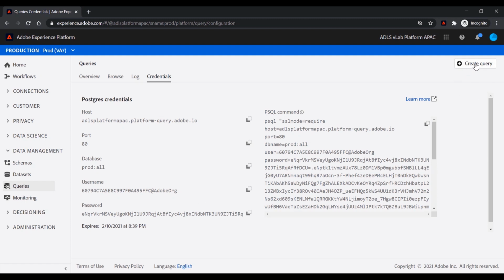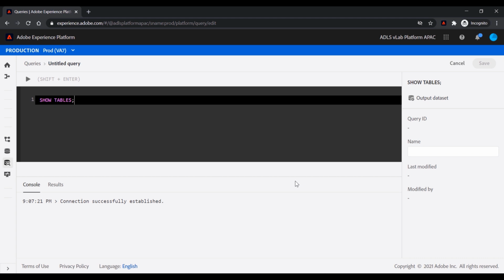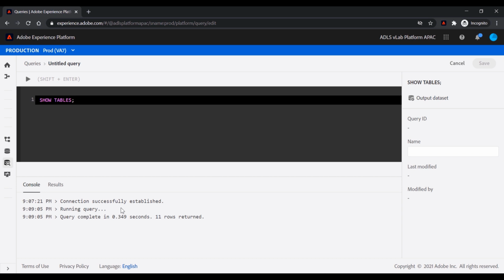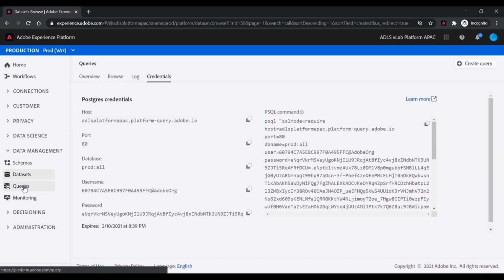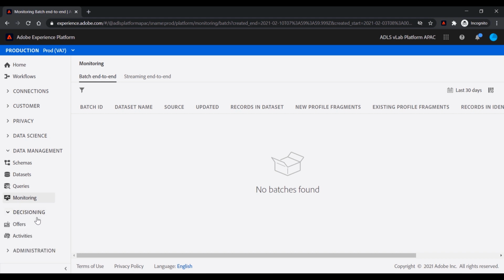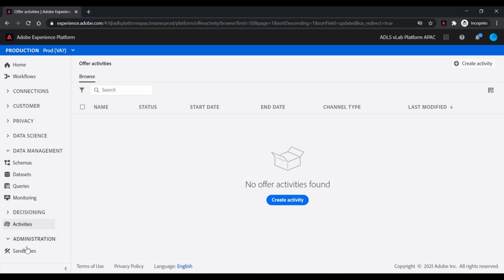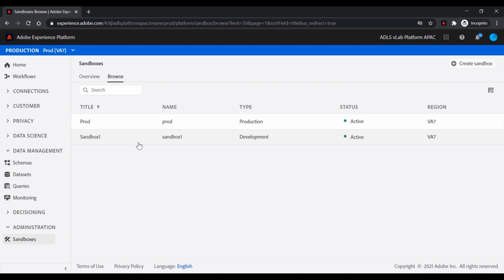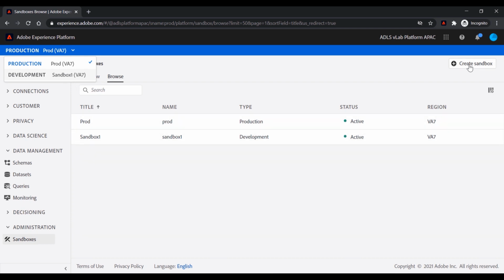Getting Started with AEP - Module 3